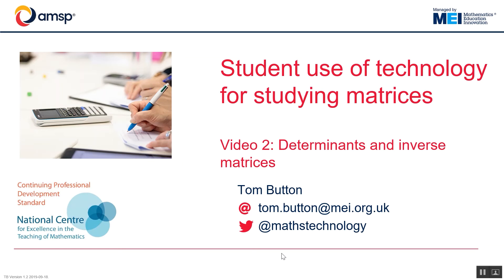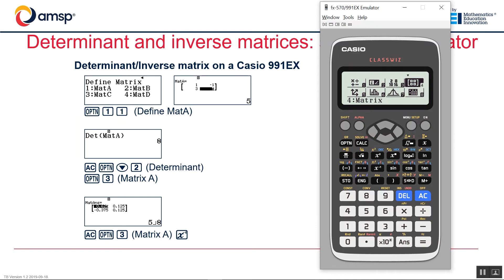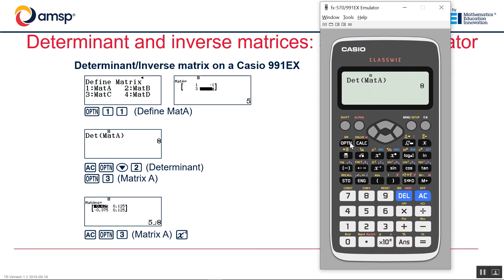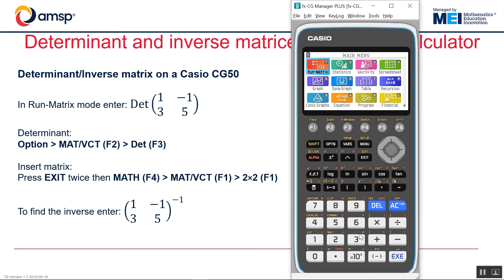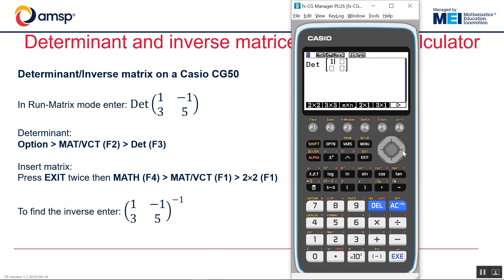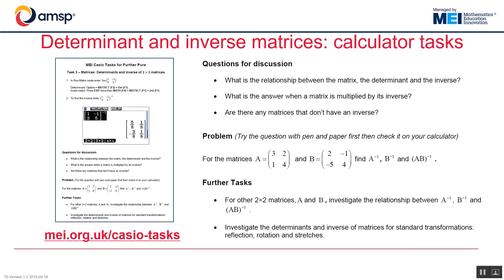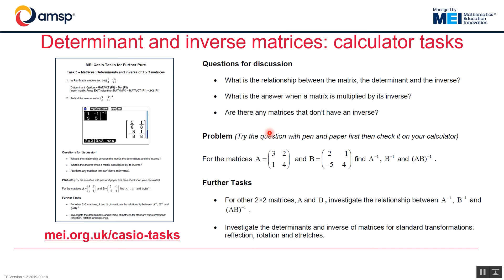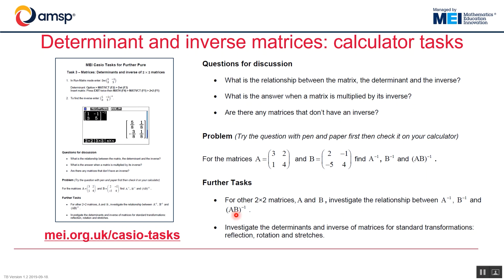Student use of technology for studying matrices - Video 2: Determinants and inverse matrices